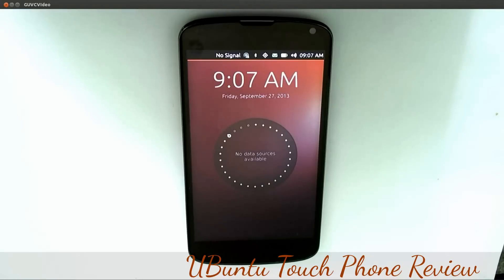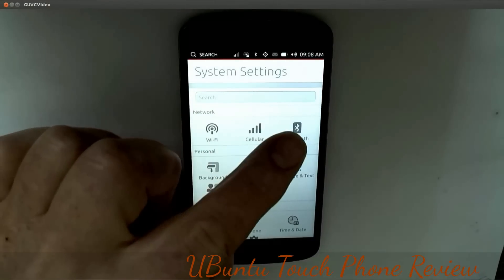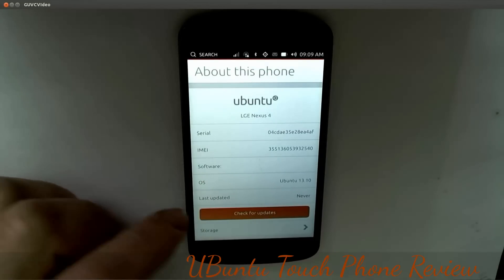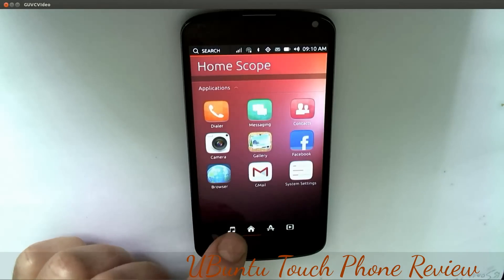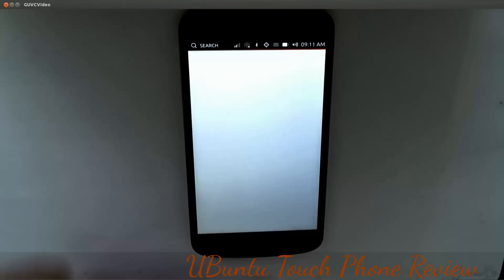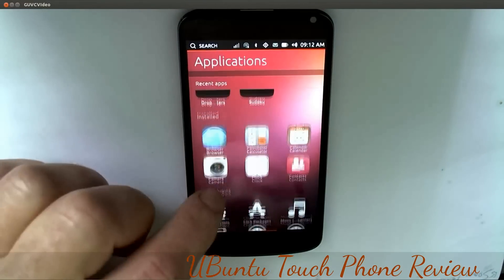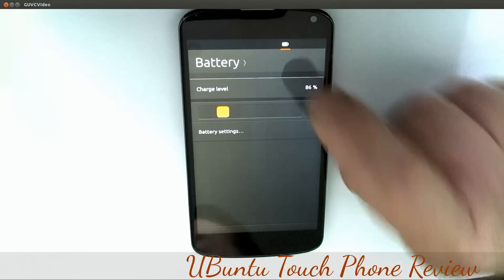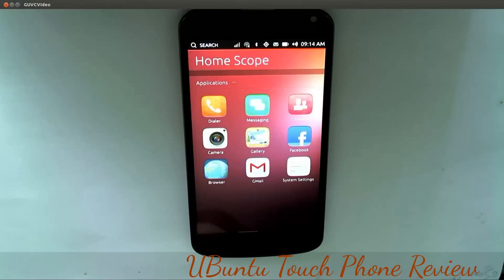UBuntu Touch Phone Review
Missing a linux device? take a look at this ◄ UBuntu Touch Phone Review ► Watch before you buy, deal a good product so you'll not be assamed to show yours to friends

Info :
Title : UBuntu Touch Phone Review
Categoty : Science and Technology

Share to brighter the world :)